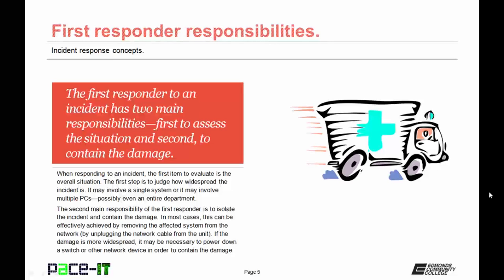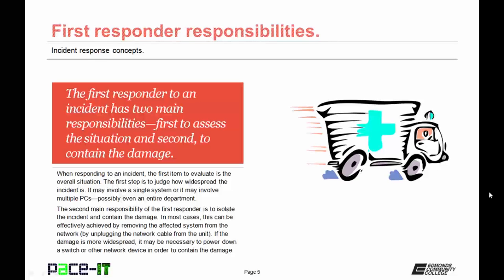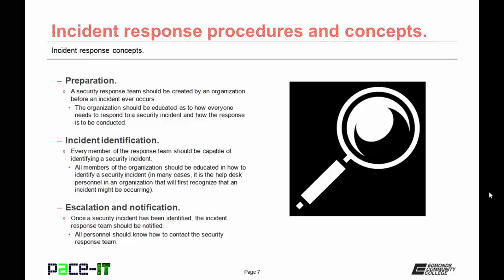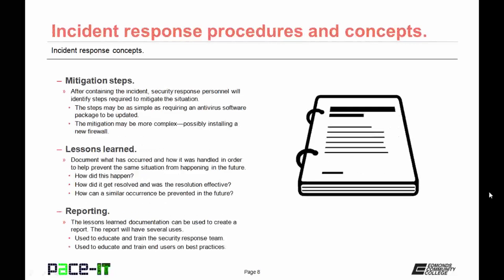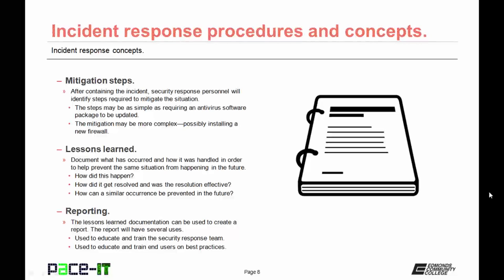PACE-IT: Security+ 2.5 - Incident Response Concepts